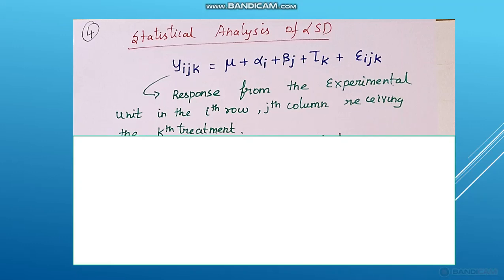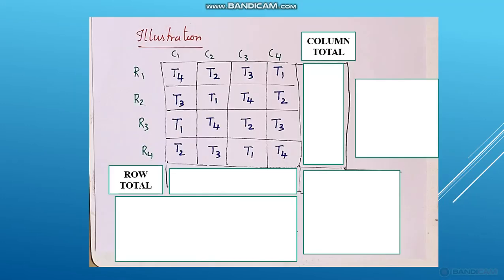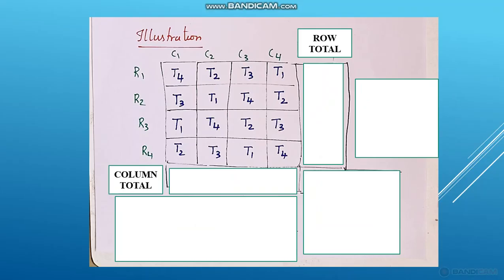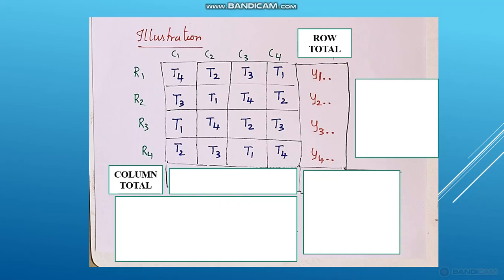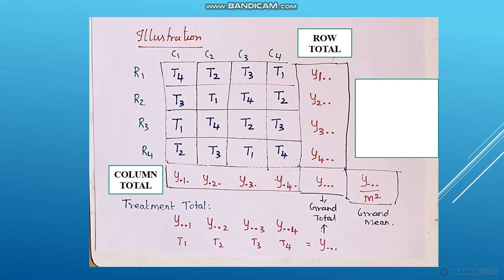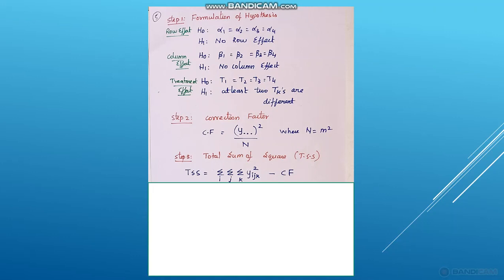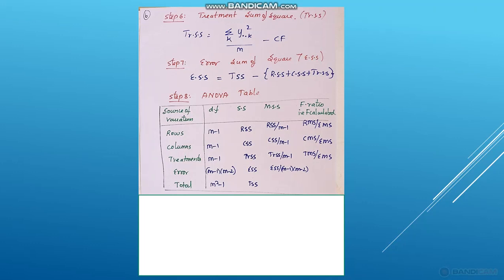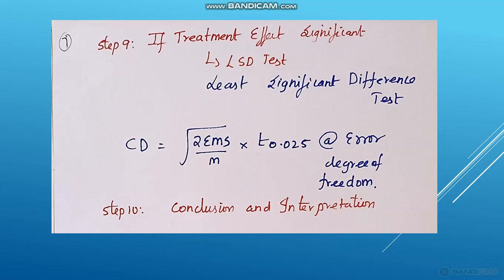LSD Part 3 - Latin Square Design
Statistical Analysis of LSD